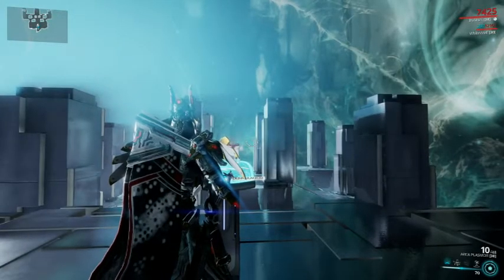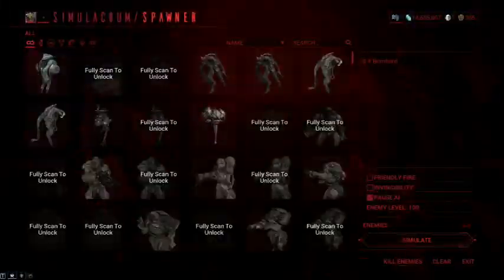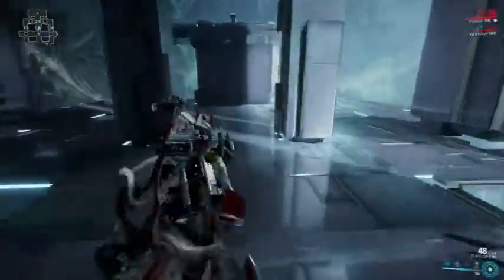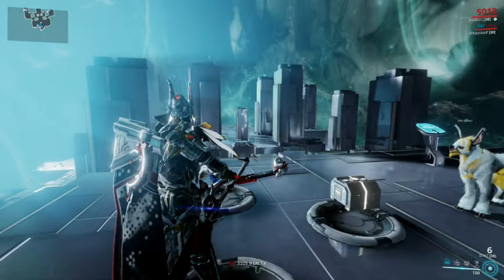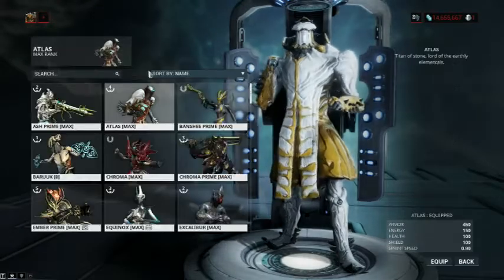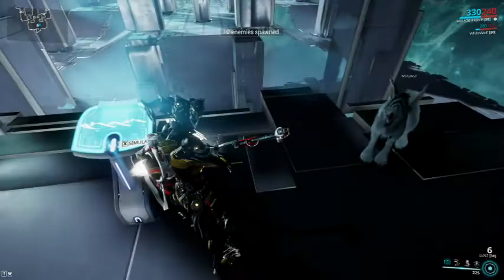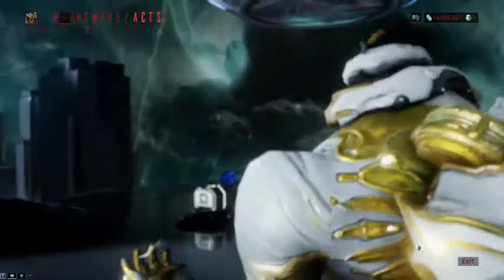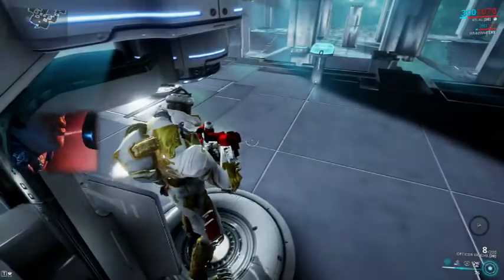Warframe weapons test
Doing a weapons test with the Lenz, Opticor, and Opticor Vandal with different frames